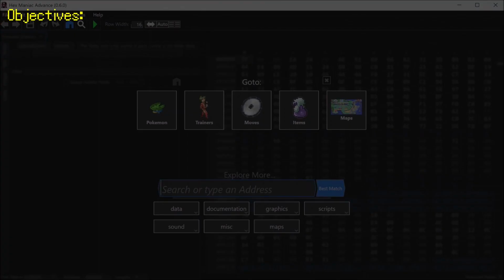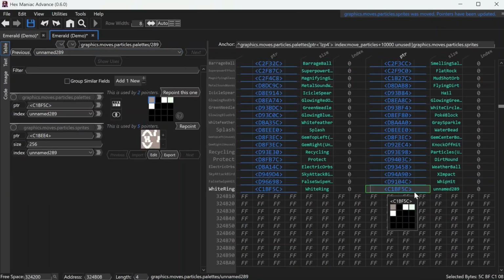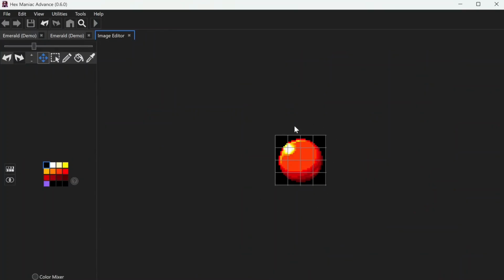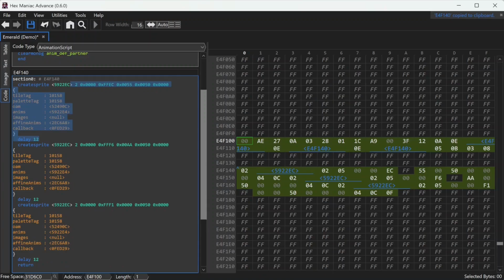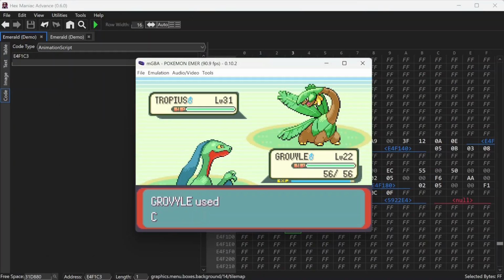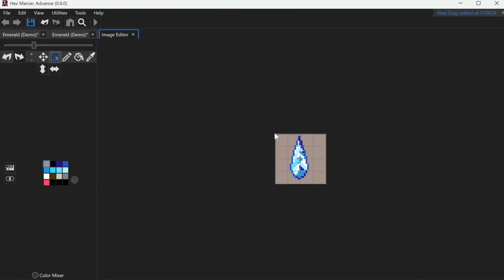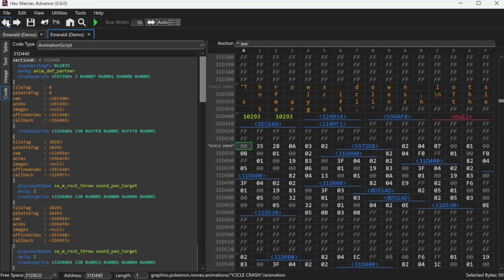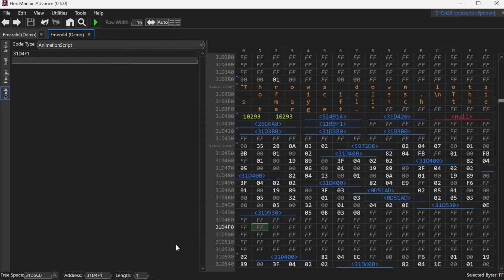Mixing & Matching Move Particles | Hex Maniac Advance | Animation Scripting Tutorial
Everyone loves a good Christmas present. My gift to my viewers is an Animation Script Tutorial for Hex Maniac Advance. After learning the ins and outs of recoloring move particles, we can talk about switching out move particles from vanilla move animations to make custom ones, like Aura Sphere. The video will go through three example move animations, each one more complicated than the previous. We will talk about replacing sprites with different dimensions and sprites that had multiple frames (like the rocks or flames). I hope you all stay warm during the holidays!

1) By Your Side - OMORI
2) Recycling is a concept! - OMORI
3) Snowbank Town - Pokémon Uranium

Chapters:
0:00 The Beginning
1:43 Aura Sphere's Animation
7:05 Cotton Guard's Animation
9:25 Looking up OAM Addresses
11:06 Showcasing Cotton Guard
11:47 Icicle Crash's Animation
15:38 Working With Multiple Frames
18:10 Bonus: Switching Sound Effects
19:20 Conclusion